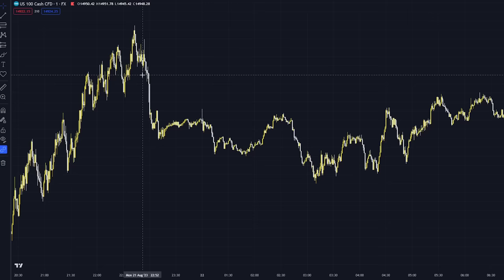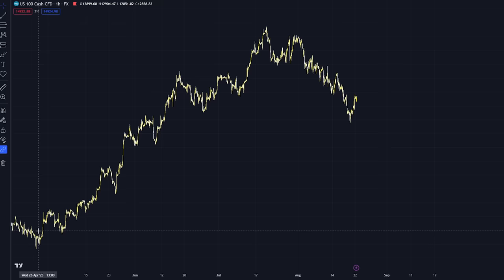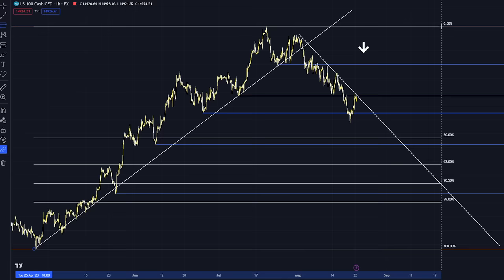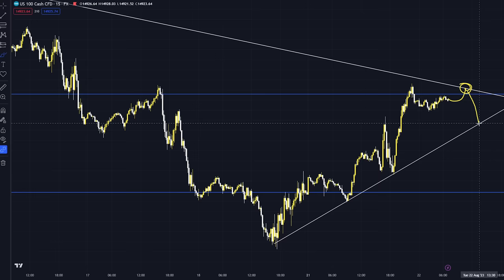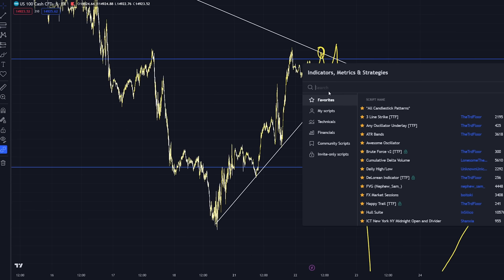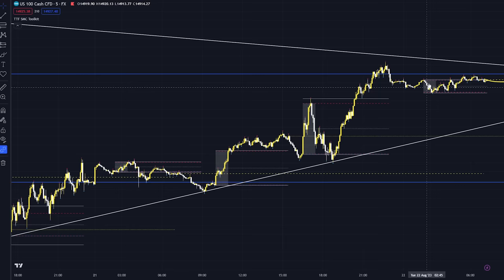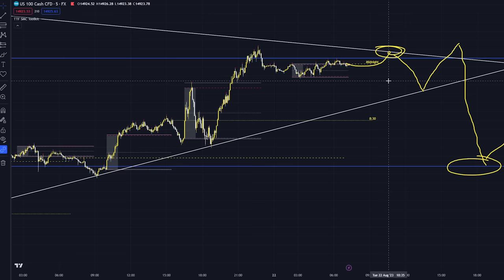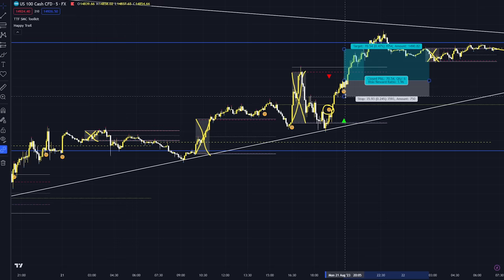How to Technical Analysis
Technical analysis is a trading discipline employed to evaluate investments and identify trading opportunities by analyzing statistical trends gathered from trading activity, such as price movement and volume. Unlike fundamental analysis, which attempts to evaluate a security's value based on business results such as sales and earnings, technical analysis focuses on the study of price and volume.